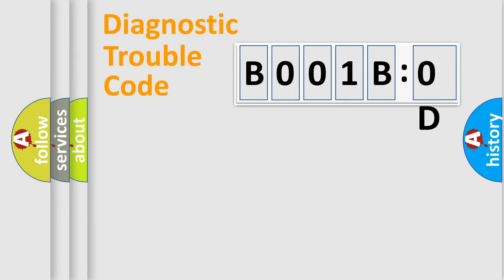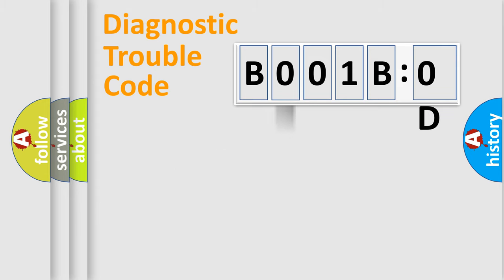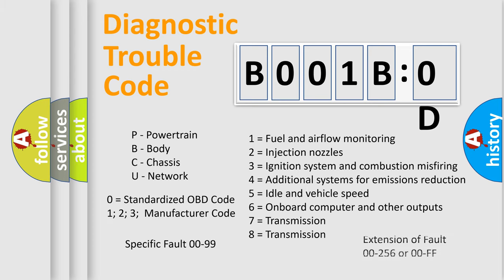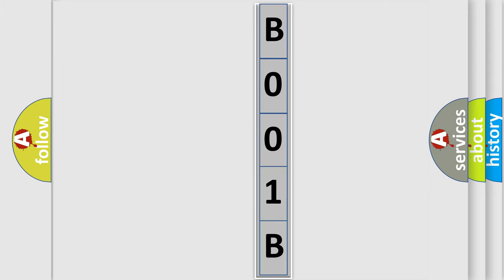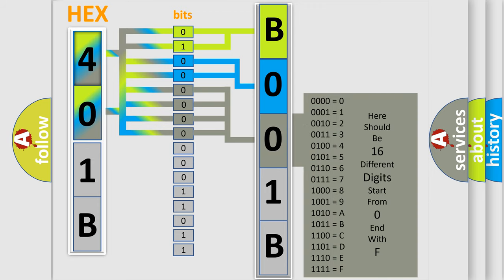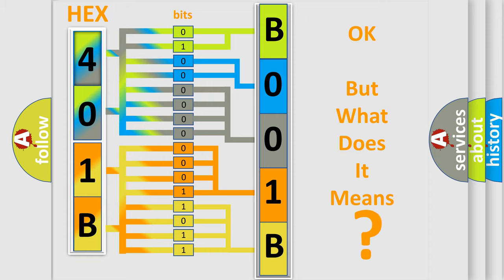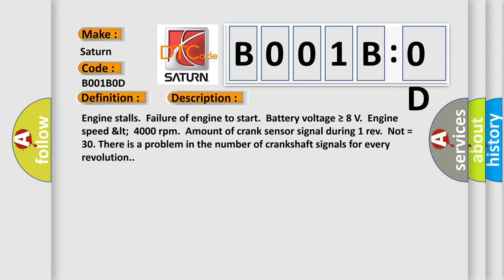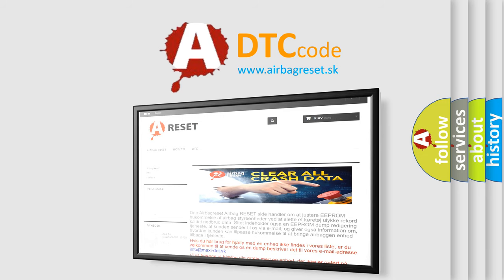DTC Saturn B001B-0D Short Explanation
Contents:
0:21 Basic DTC analysis according to OBD2 protocol standard.
1:48 Insight into programming
2:58 A diagnostically understandable description of the Diagnostic Trouble Code
3:05 Basic error definition

Make:
Saturn
Code:
B001B 0D
Definition:
Crankshaft Position Sensor “A” Circuit Range or Performance
Description:
Engine stalls.Failure of engine to start.Battery voltage ≥ 8 V.Engine speed 4000 rpm.Amount of crank sensor signal during 1 rev.Not = 30. There is a problem in the number of crankshaft signals for every revolution.
Cause:
Crankshaft position sensor bolt not tightened.Crank sprocket teeth cracked or damaged.Timing belt out of alignment.Defective crankshaft position sensor.